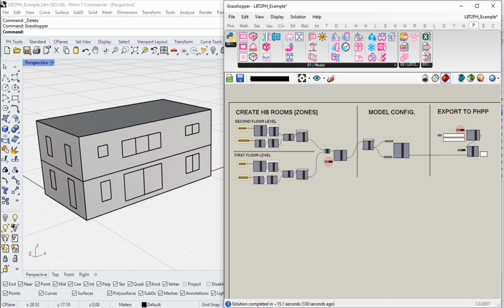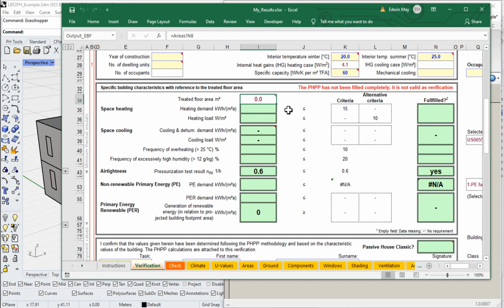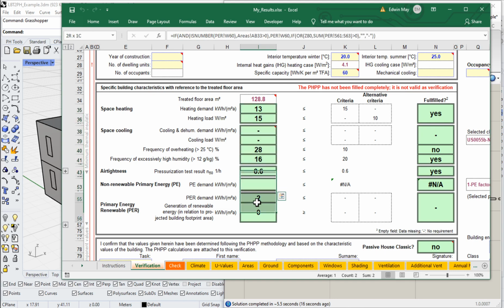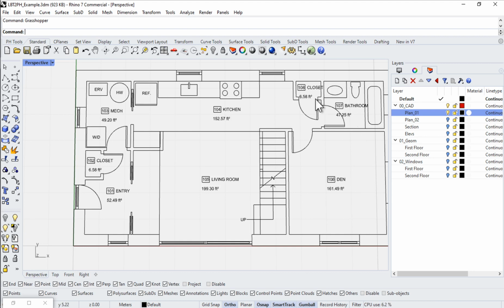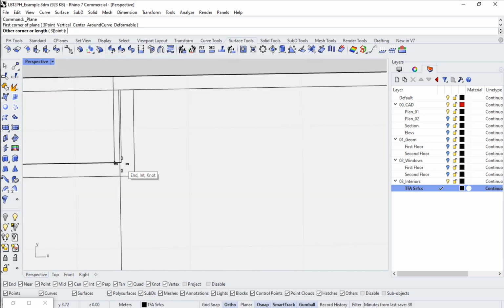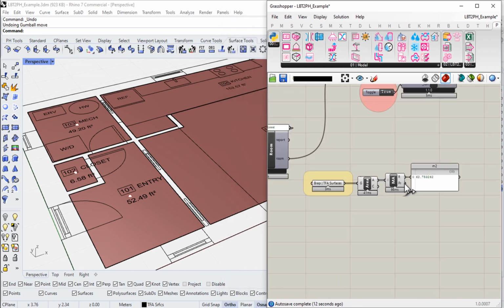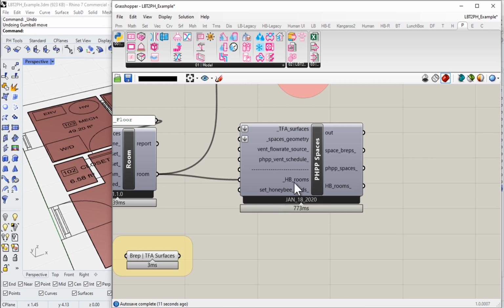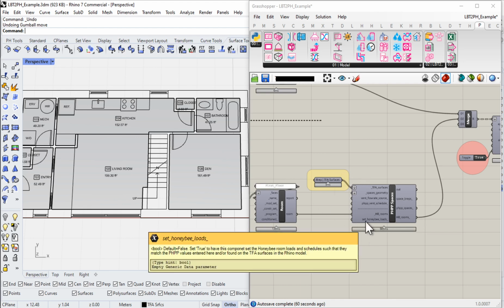TFA | 01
An Introduction to the LBT2PH Toolkit.

- TFA
- Drawing interior space geometry
- Use space geometry to calculate TFA, space volumes

LBT2PH: A Plugin for converting LadybugTools V1+ models to the Passive House Planning Package (PHPP).
LBT2PH is part of the Passive House Tools project.

LBT2PH is free software; you can redistribute it and/or modify it under the terms of the GNU General Public License as published by the Free Software Foundation; either version 3 of the License,  or (at your option) any later version.